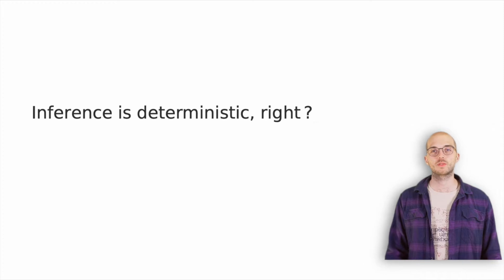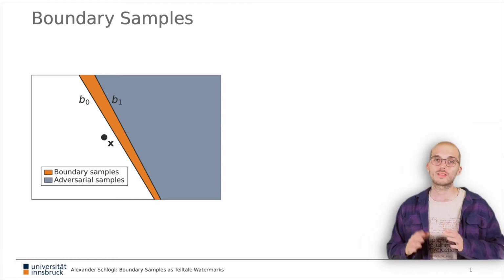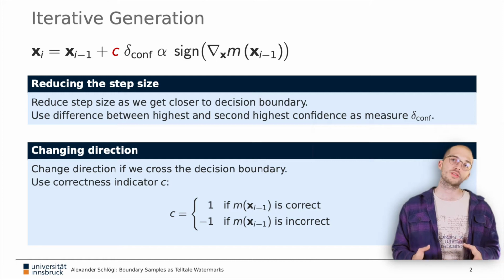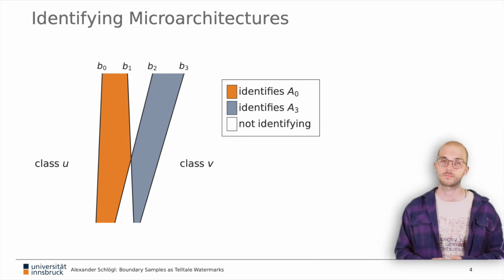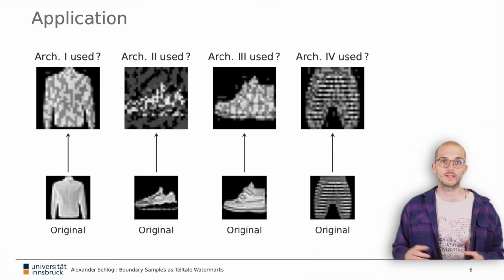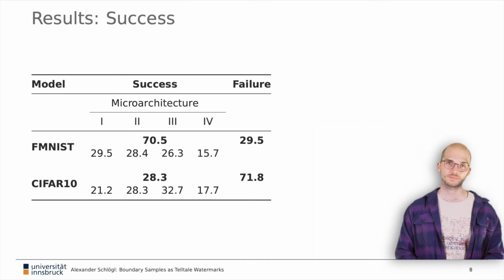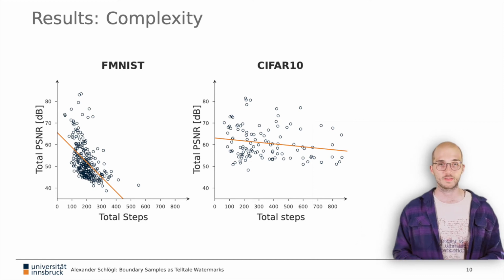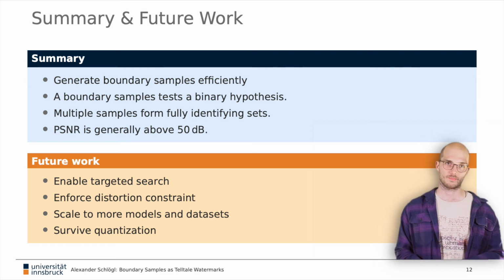iNNformant – Boundary Samples as Telltale Watermarks (by Alexander Schlögl)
ACM IH&MMSec presentation

Full reference: Schlögl, A., Kupek, T., and Böhme, R. iNNformant: Boundary Samples as Telltale Watermarks. In ACM Workshop on Information Hiding and Multimedia Security (IH&MMSEC). 2021.

Credits: Gloria Dzida (video editor)